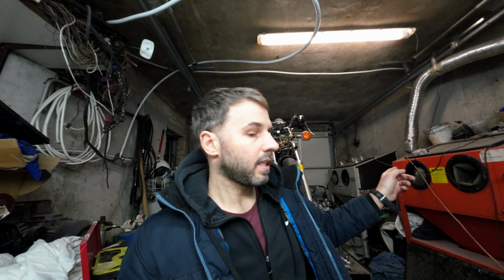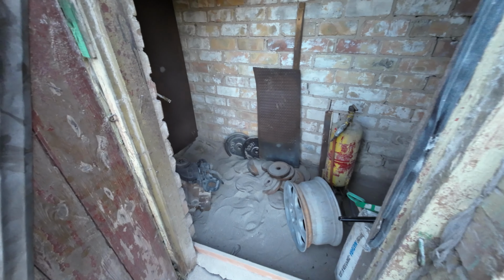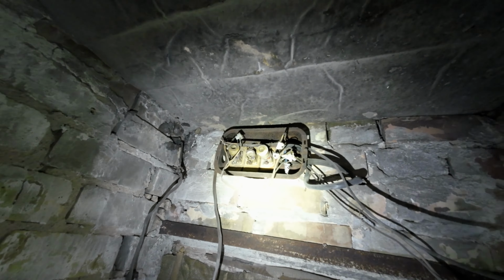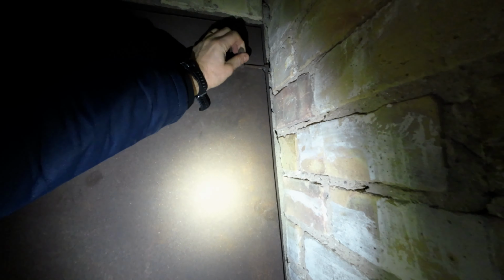Moving on with 2WD to Syncro conversion. Sandblasting and special baking room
Moving on with my 2WD to Syncro conversion. Recently I remembered, that my father used to smoke meat and that room is not used for ages now, I want to convert it to a powder baking cabinet.